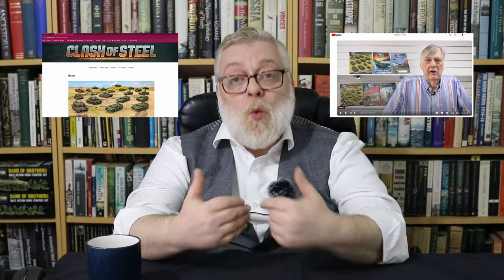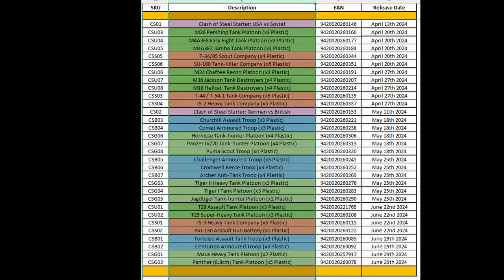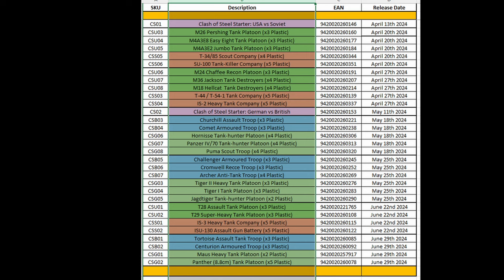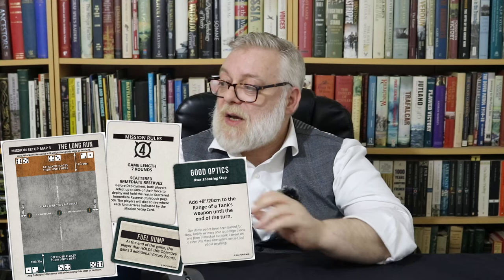Clash of Steel - A new tank game from Battlefront/Gale Force Nine - what we know so far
Intro and outro music:
"Protofunk"